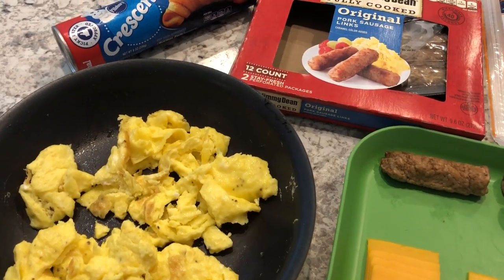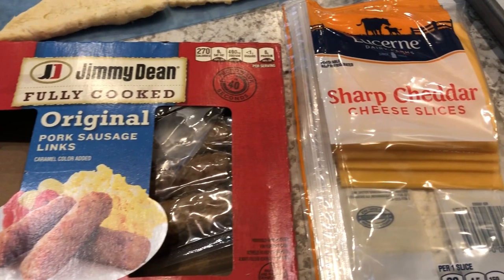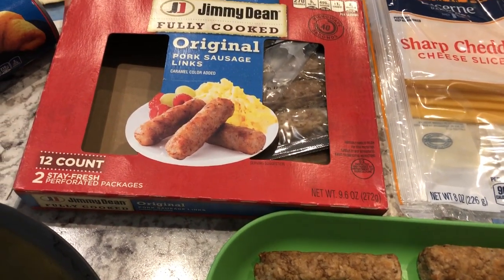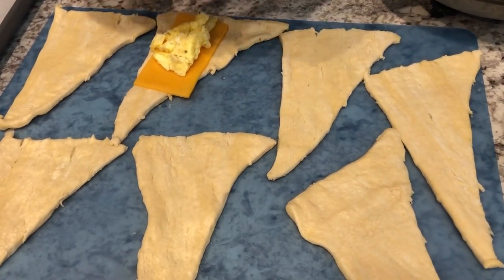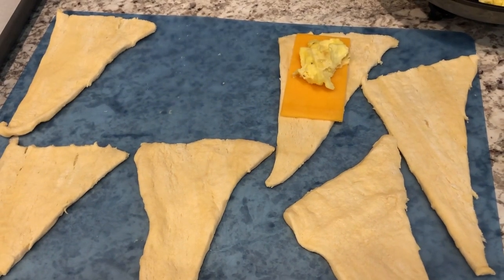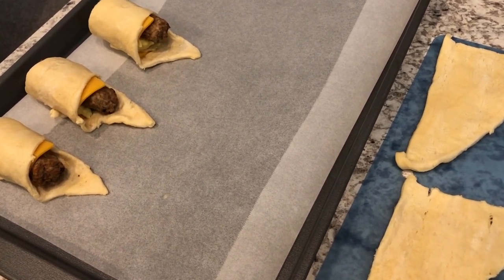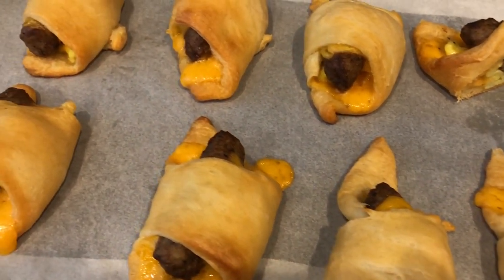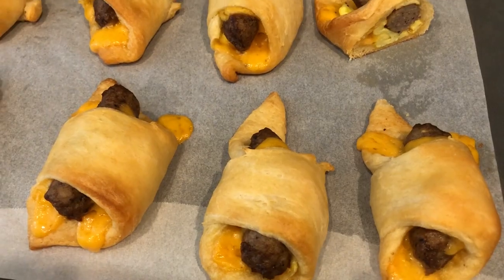EASY AND DELICIOUS SAUSAGE ROLLS | FREEZER FRIENDLY RECIPE | COOK WITH ME!